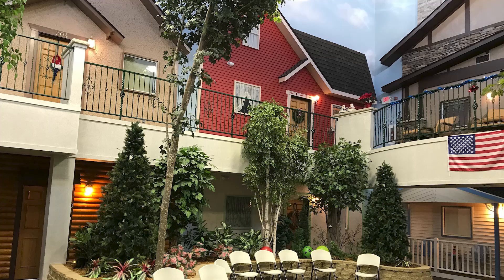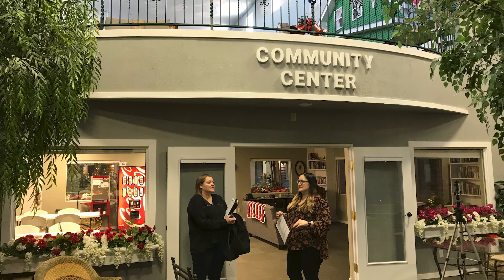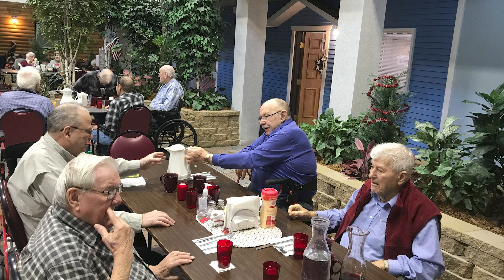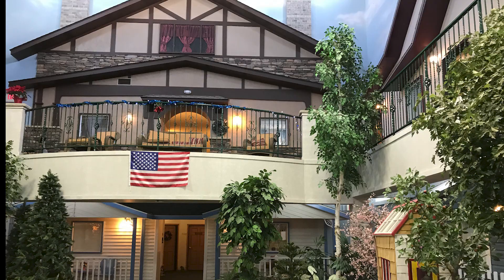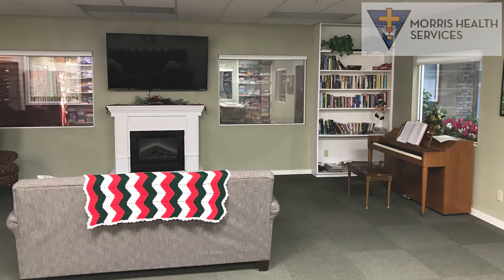Skyview Senior Living Community, Comfortable Senior apartments now available.